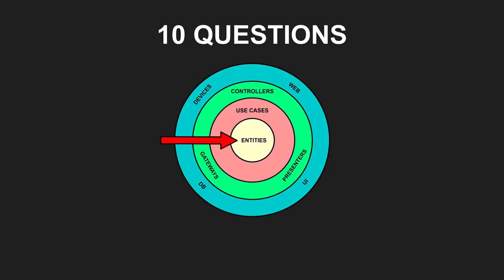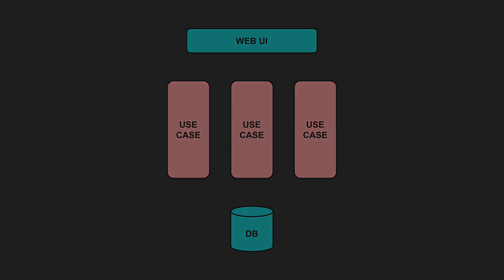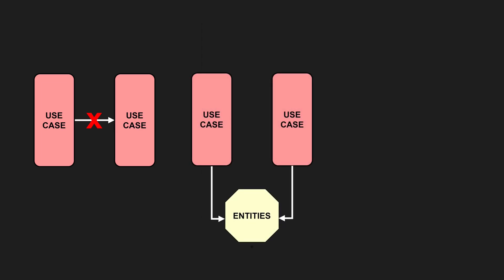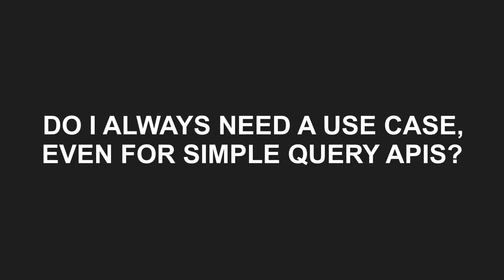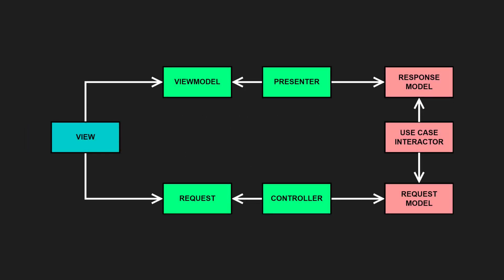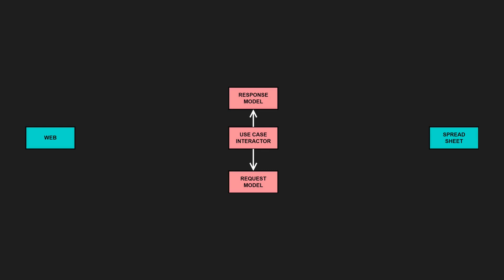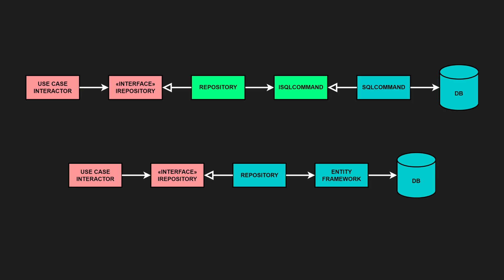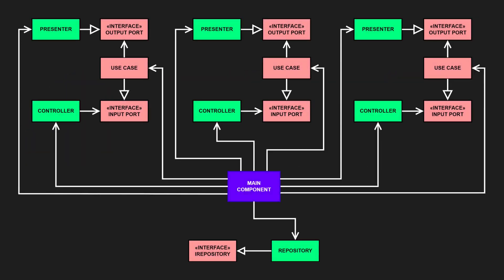10 Clean Architecture Questions I Wish I Knew Sooner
Struggling to implement Clean Architecture? In this video, we answer 10 essential questions that clarify the principles and make applying them easier. Whether you’re just starting or looking to refine your approach, these answers cover the core concepts you need to know.

We discuss:

- Use case interactors and their role in business logic.
- The purpose of entities and how they encapsulate business rules.
- When to use interfaces, presenters, and repositories.
- How Clean Architecture adapts to projects of varying complexity.

You’ll also learn about the Dependency Inversion Principle (DIP) and how to structure layers to suit your application’s needs. This video simplifies complex topics like use case dependencies, interface adapters, and the role of the Main Component in wiring everything together.

Clean Architecture doesn’t have to be intimidating. Watch now to gain insights that help you write maintainable, scalable code.